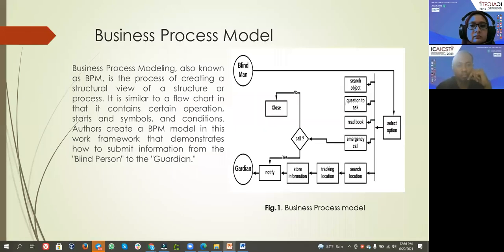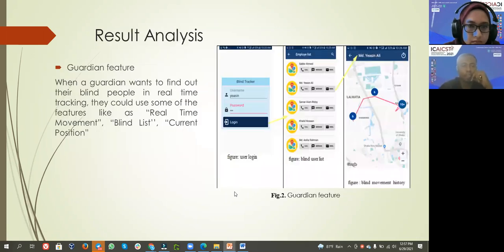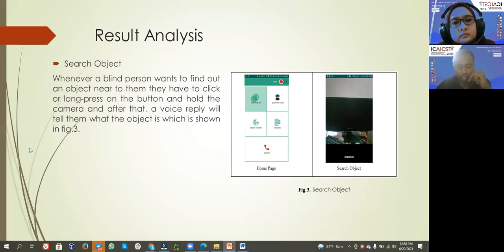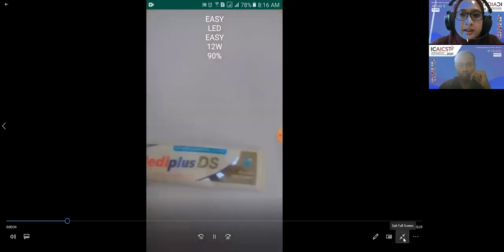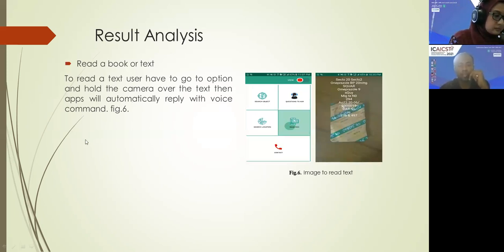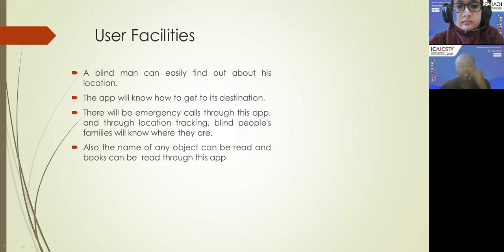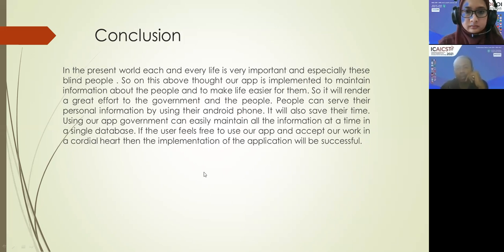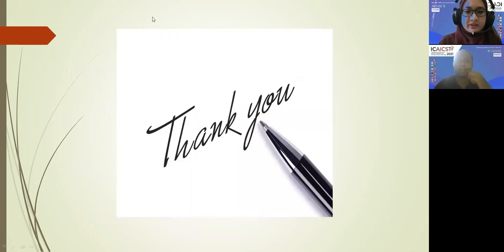Room B Part 2 - International Conference on Artificial Intelligence and Computer Science Technology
Selamat Datang di Kampus Institut Teknologi Tangerang Selatan.

Pusat Teknologi Nasional Berkelas Dunia.